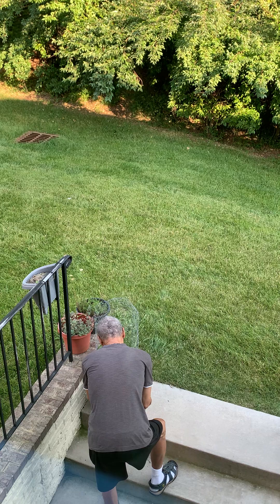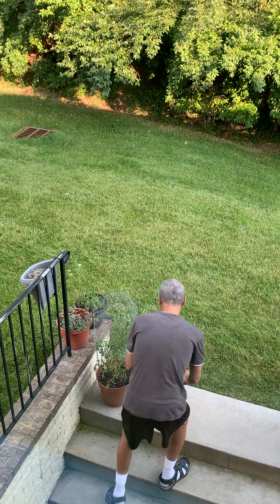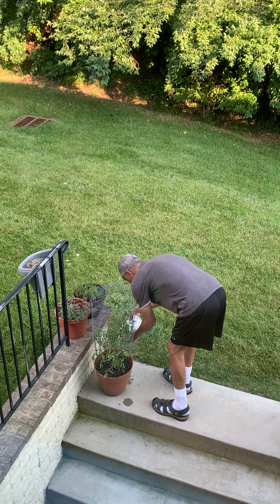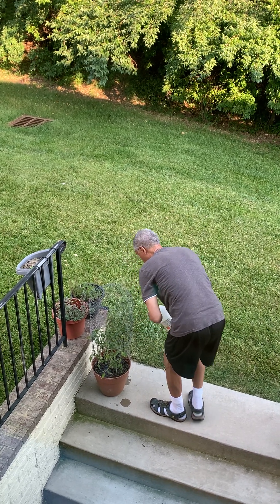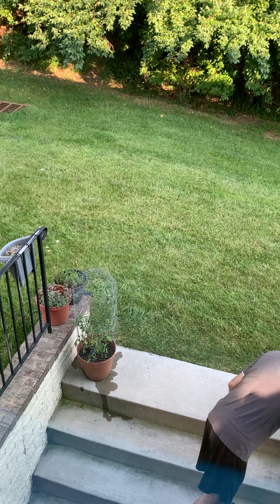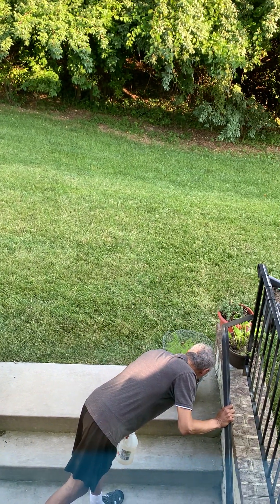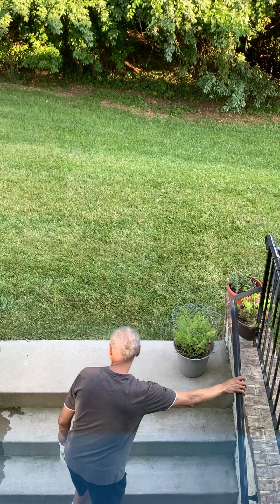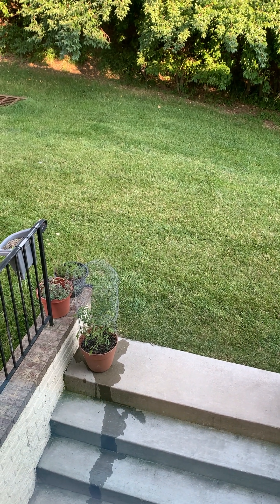A Little Gardening Help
My gardening partner is checking on his Roma tomatoes and carrots in containers! He’s watering and making sure no pests are lurking 🪴